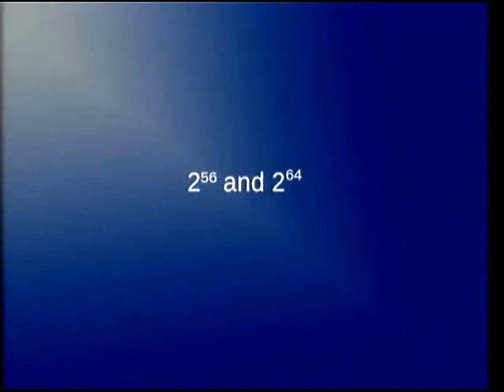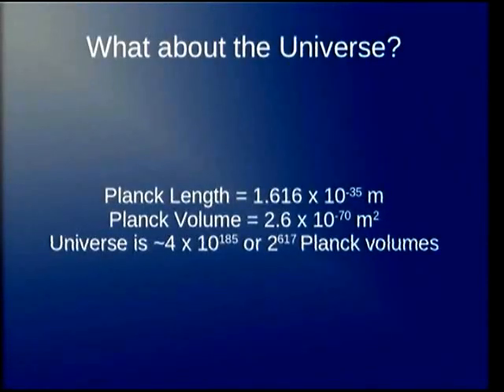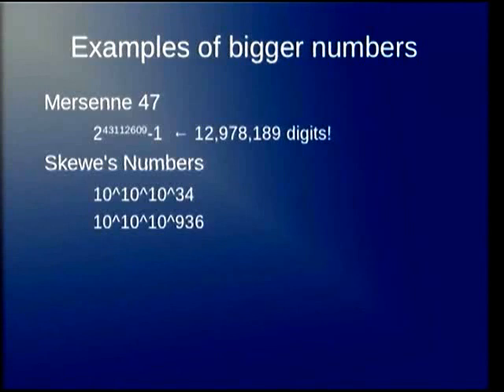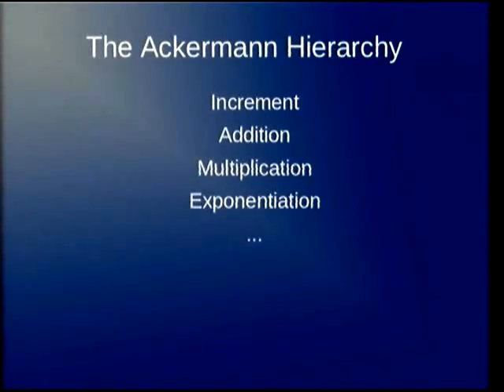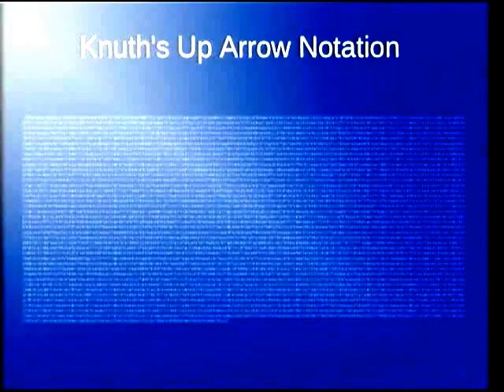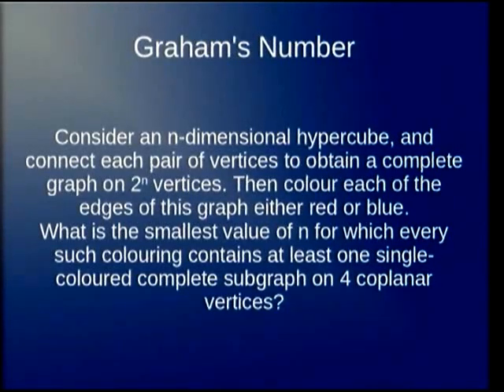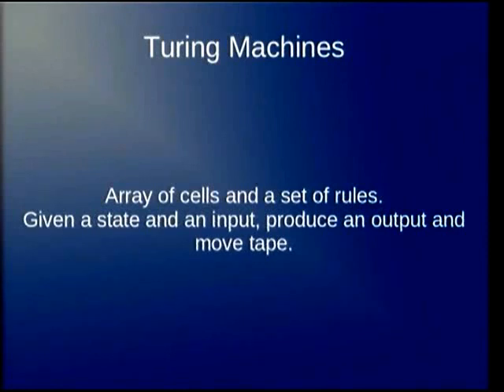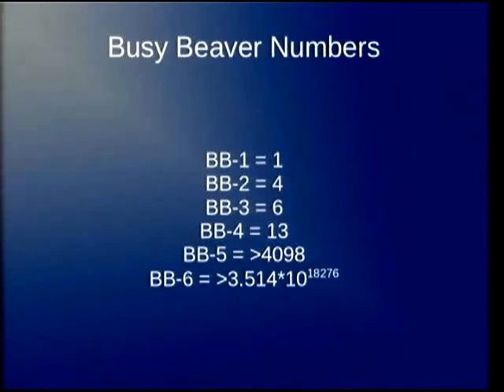NOTACON 9: Numbers, From Merely Big to Unimaginable (EN)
Speaker: Brian Makin

Have you every multiplied 2 by itself over and over to see how big it could get? Ever wonder about really big numbers? Starting from common "large" numbers like 2^56(DES) and 2^128(ipv6) through really big numbers such as the Ackermann numbers and Grahm's number we will touch on hyperoperation, alternative numerical representations, and the arrival at large numbers through complexity and Ramsey theory.